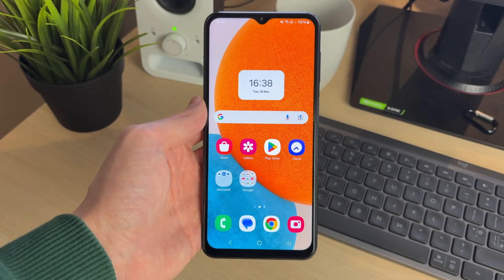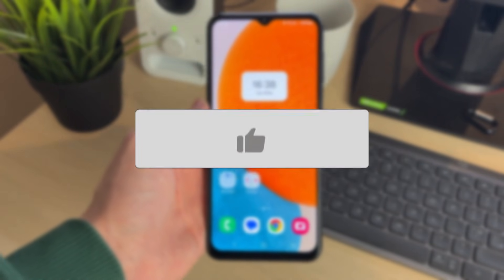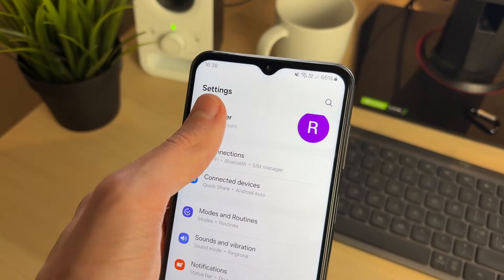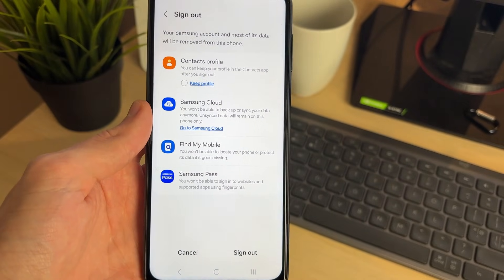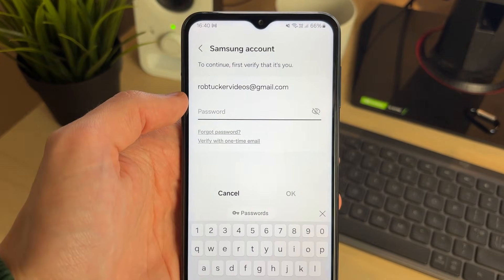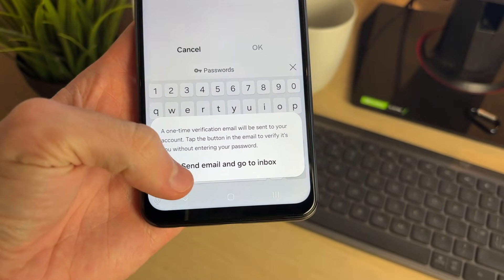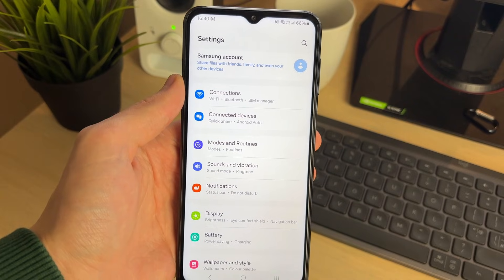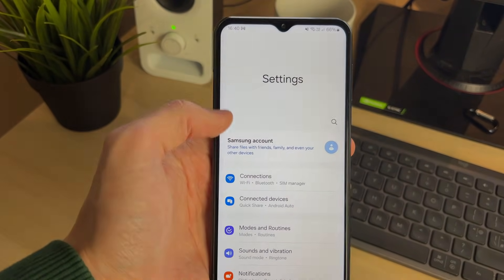How To Sign Out Of Samsung Account - Full Guide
Learn how to log out of samsung account in this video.

GuideRealm